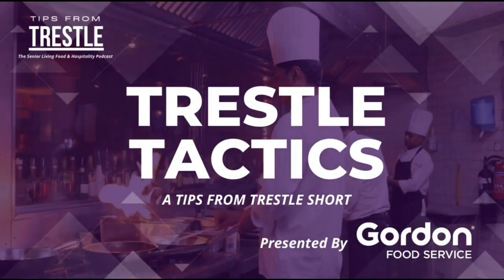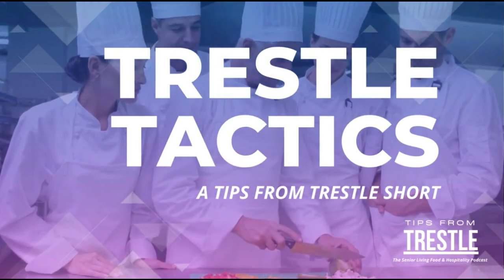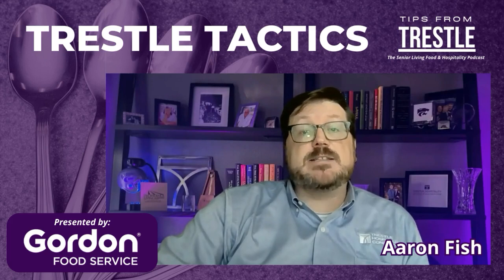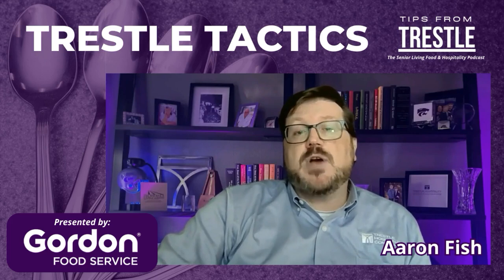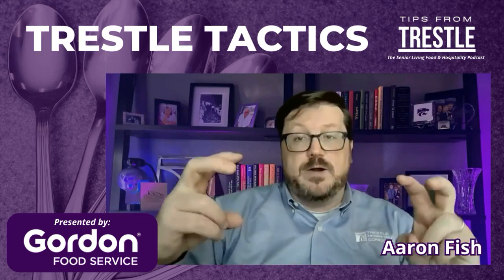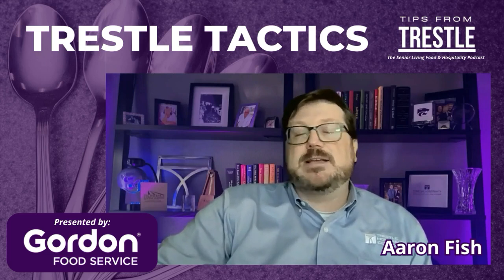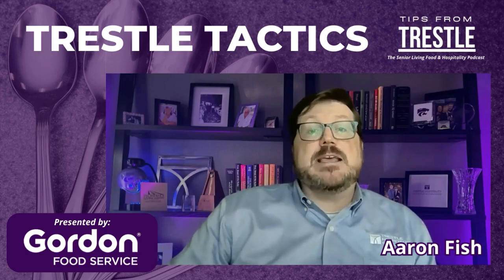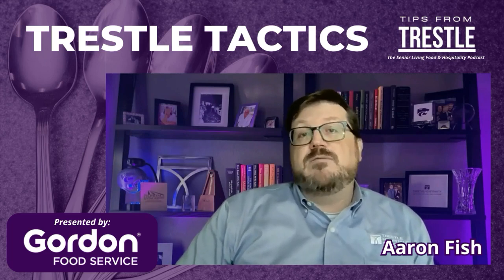Trestle Tactics #14: Menus That Sell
In this episode of Trestle Tactics, Aaron goes back to his commercial hospitality days and shares three key strategies that senior living operators can use to make their menu design more effective. These tactics will not only enhance the dining experience, but also drive guest sales and move your operation towards better profitability and more effective cost & inventory controls.